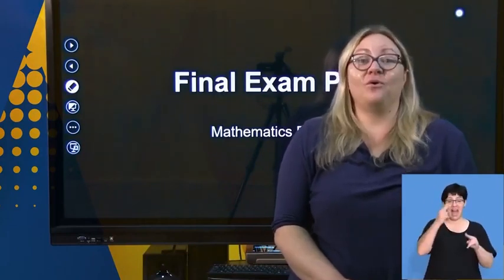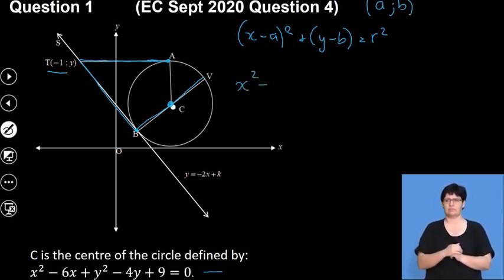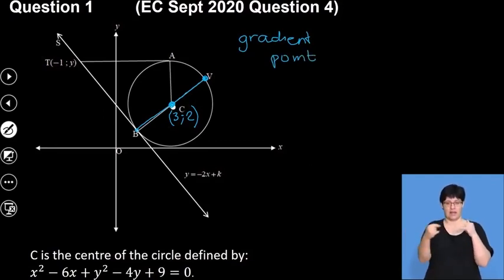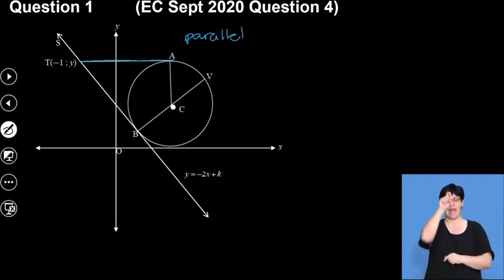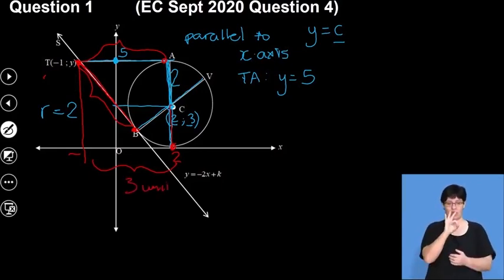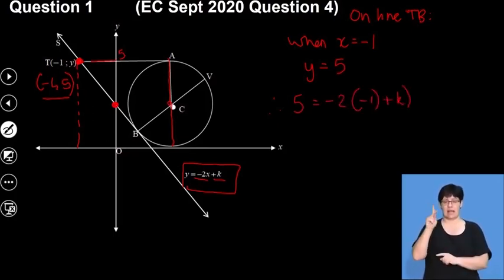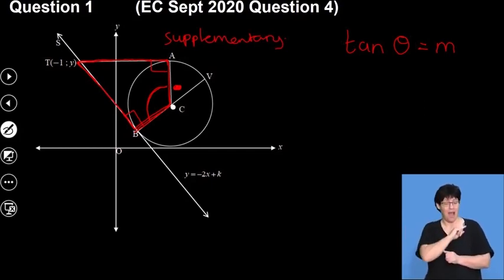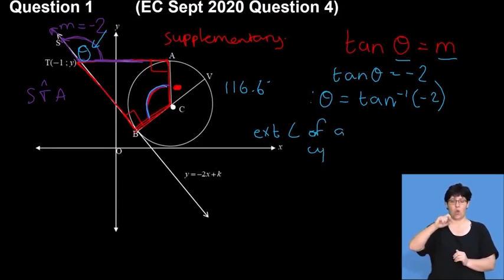Maths 1509 Gr12 Final Exam Prep Paper 2 Part 1